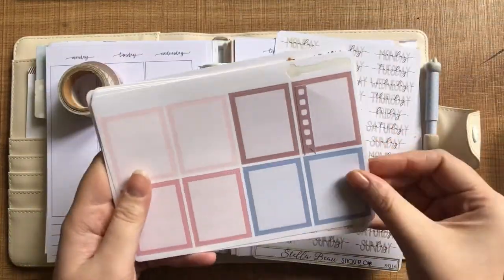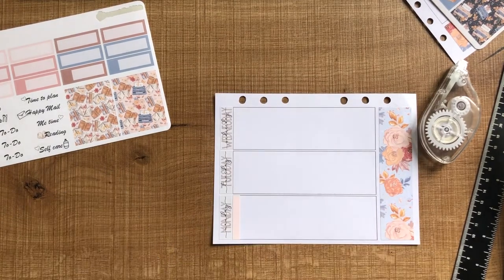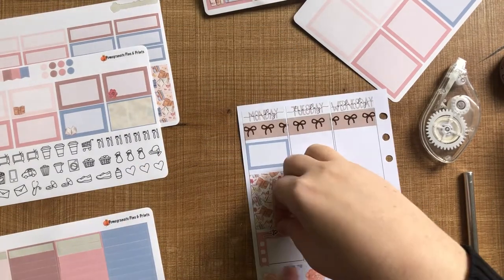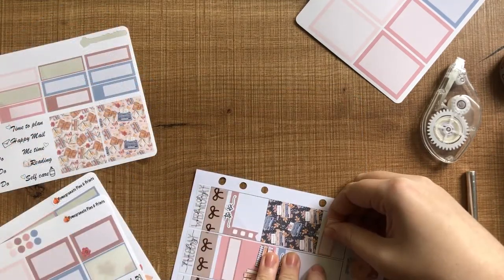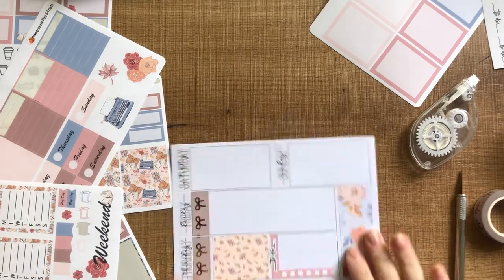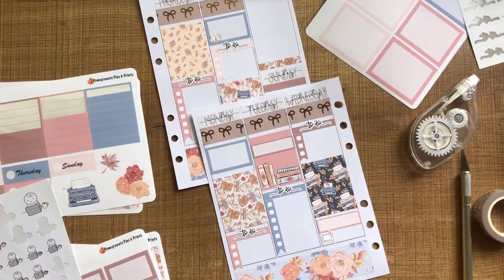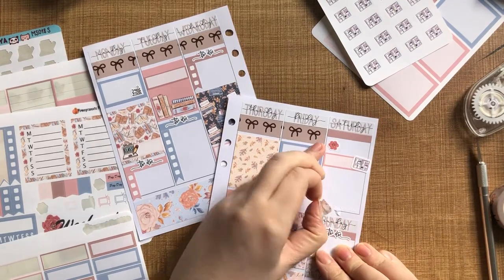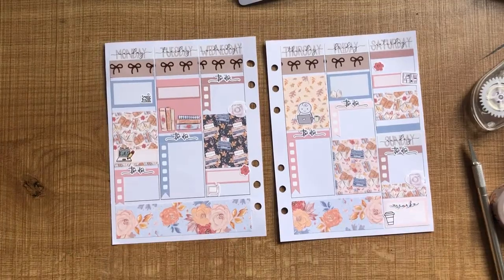plan with me | kikki.K B6 | Pomegranate Pins & Prints 'Autumn Stories' | May 27 - June 2 2019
jess x

Pomegranate Pins & Prints
***mention JESS at checkout for an additional sampler***